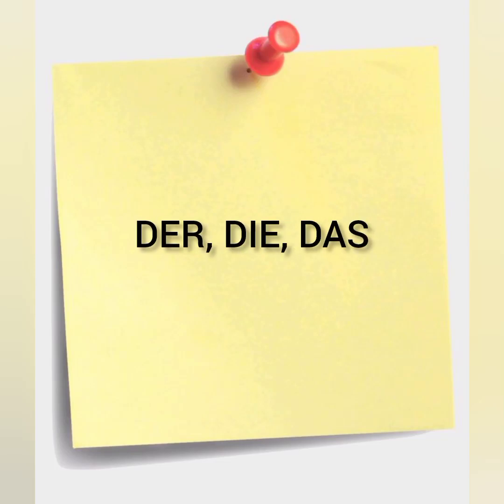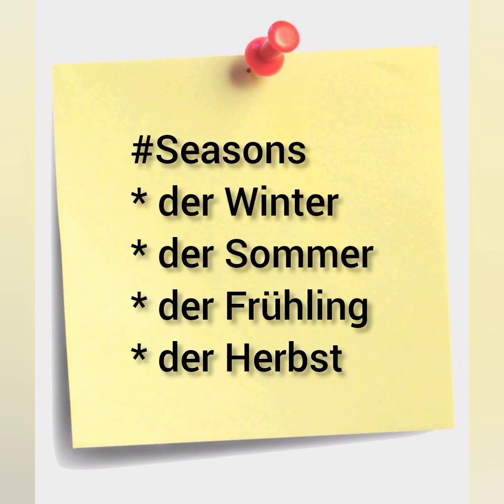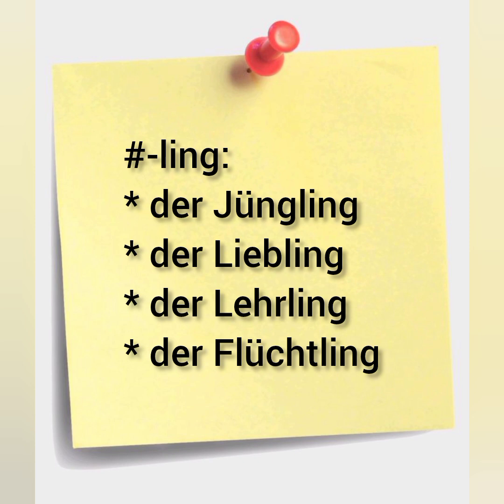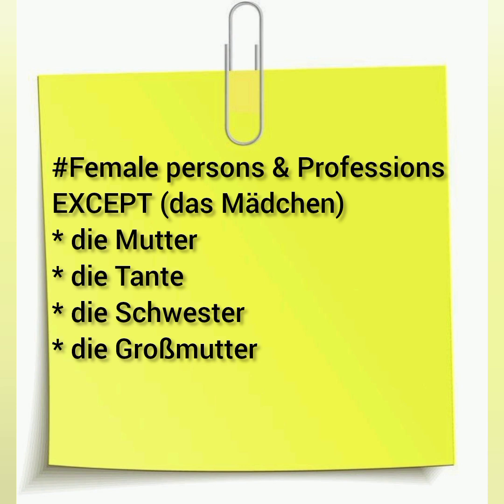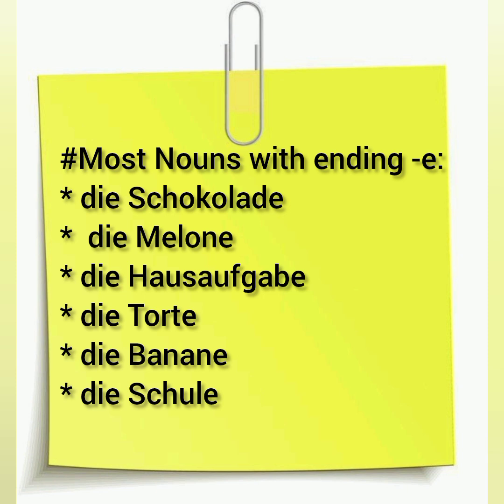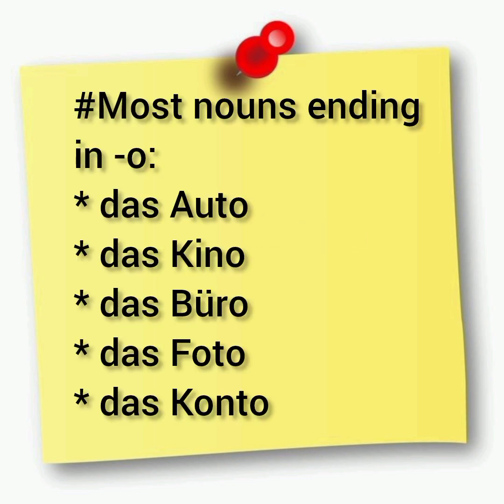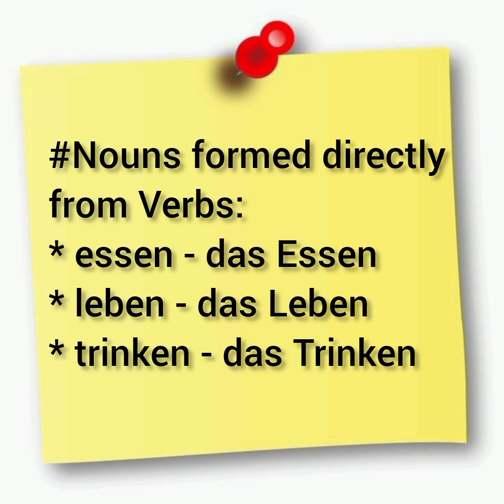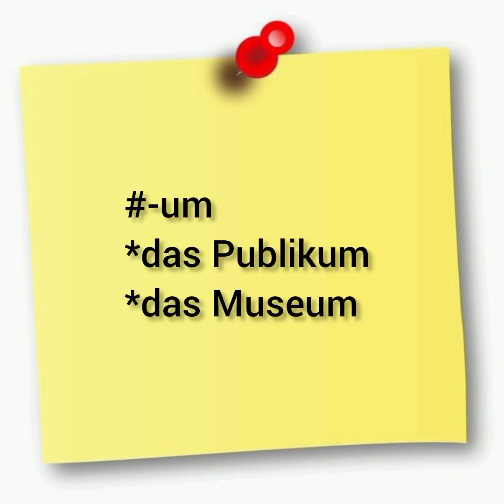Der, Die, Das | How to Master German Articles